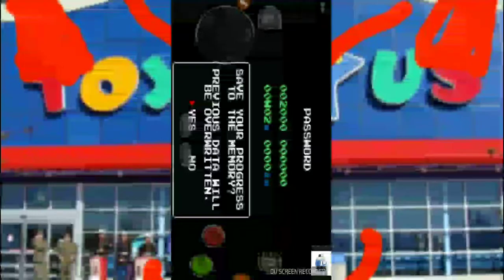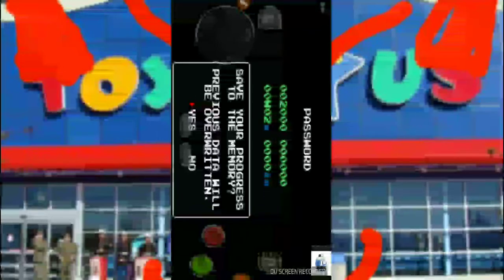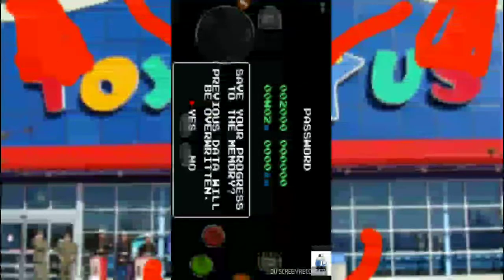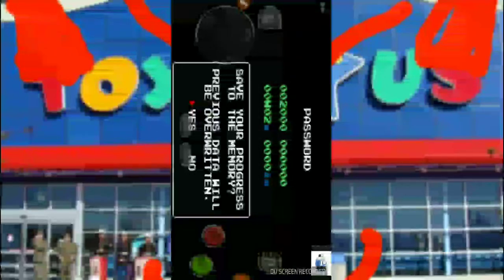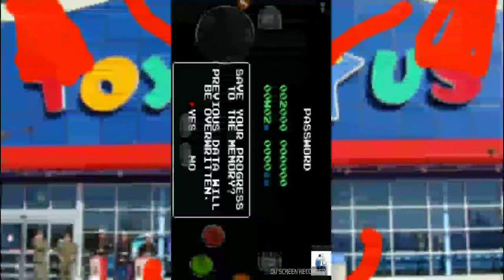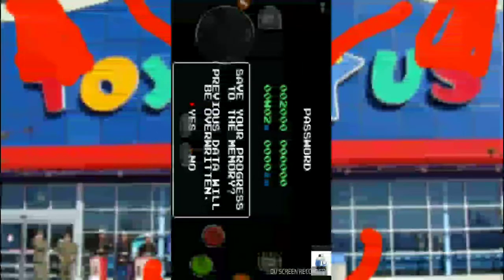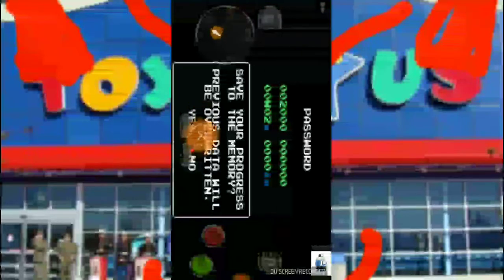Top six of the worst things that happened to me at Toys R Us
Recorded by DU Recorder – Screen recorder for Android if you guys want to hear more please let me know in the comments section Below have a good day and welcome to the chilling corner